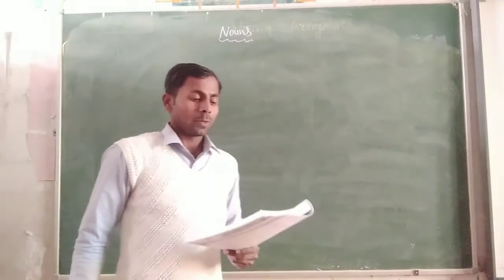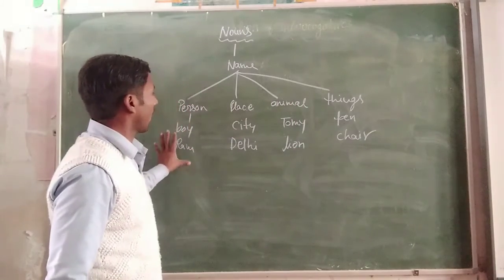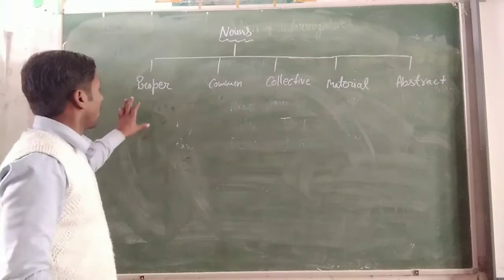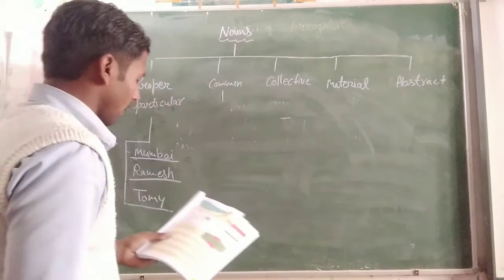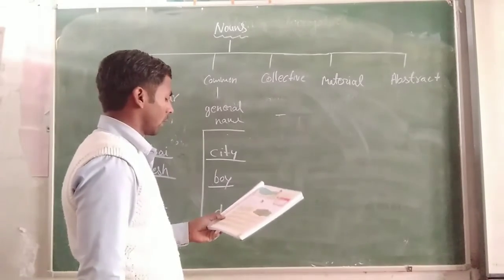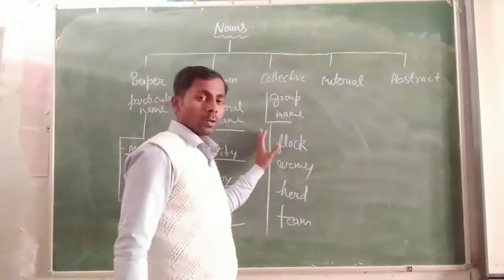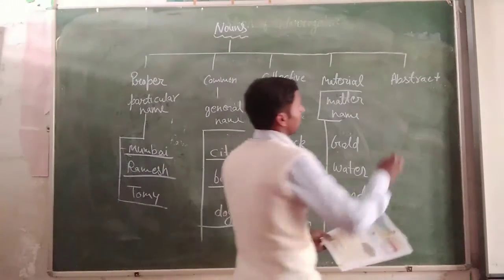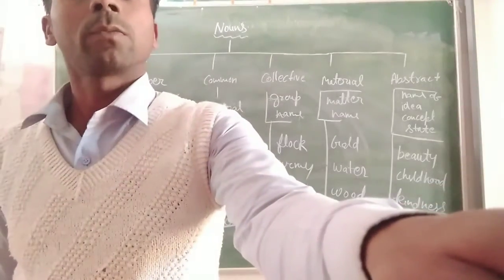Nouns class (in english )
By G.D sir